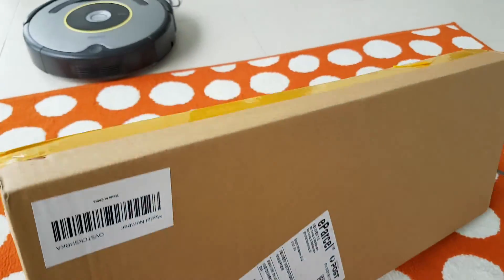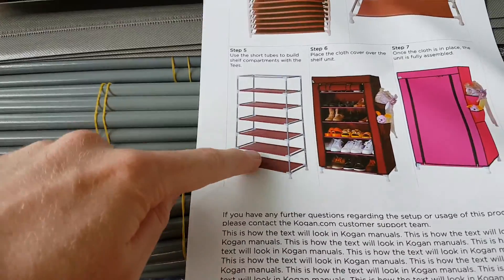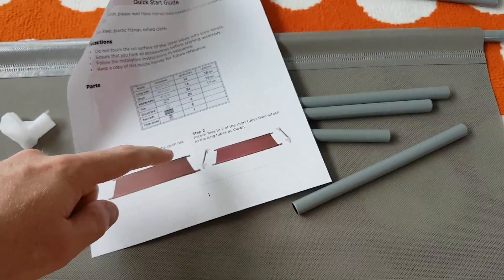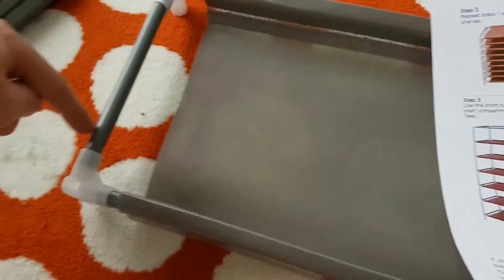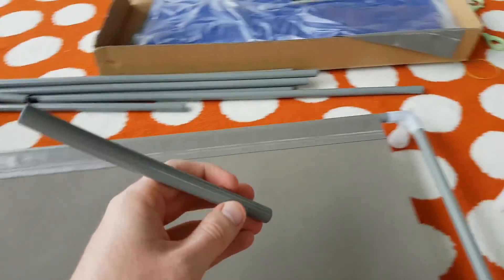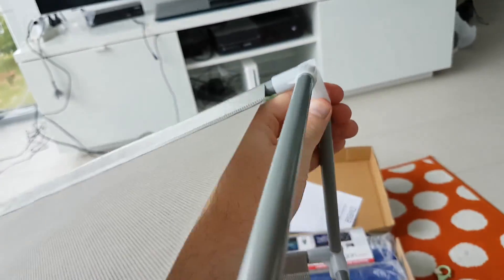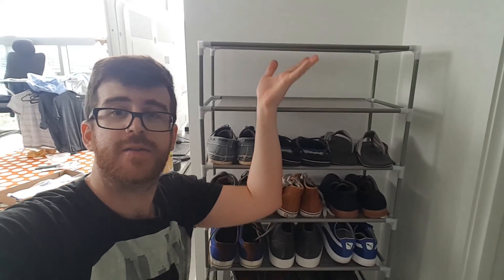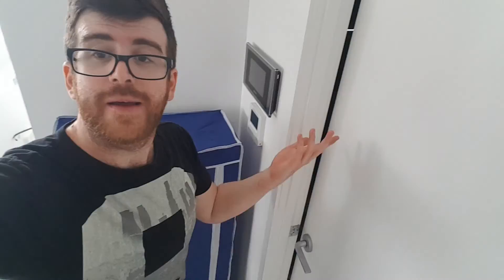Ovela Stackable Shoe Rack Review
Ovela Stackable Shoe Rack from Kogan Review